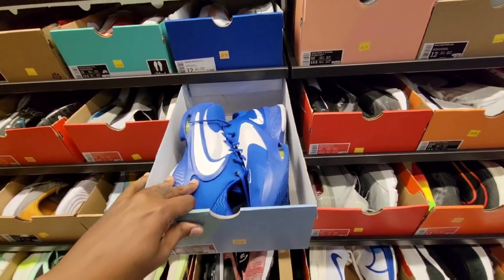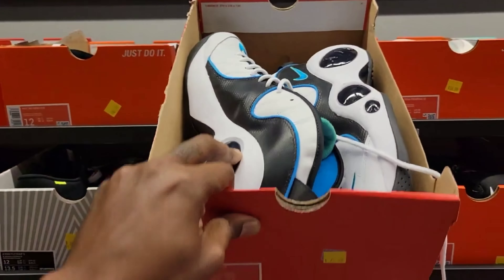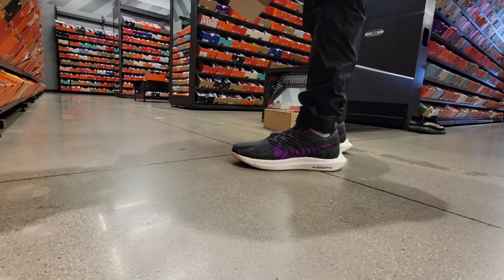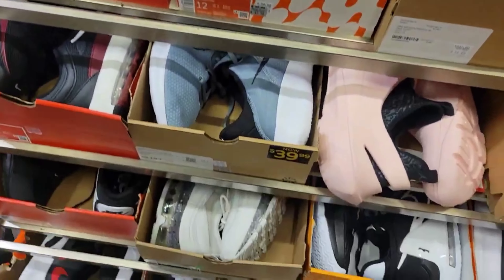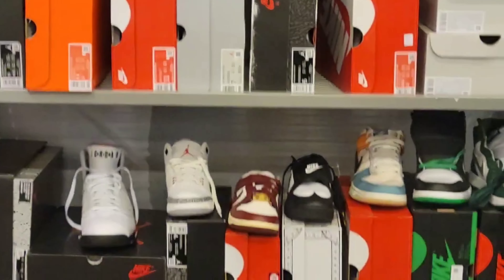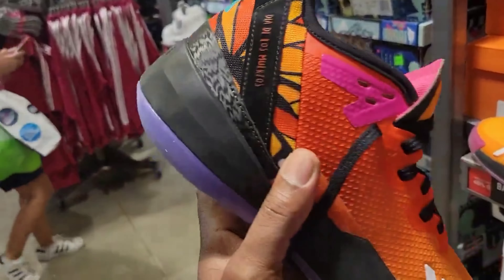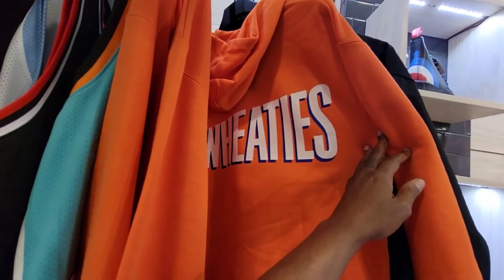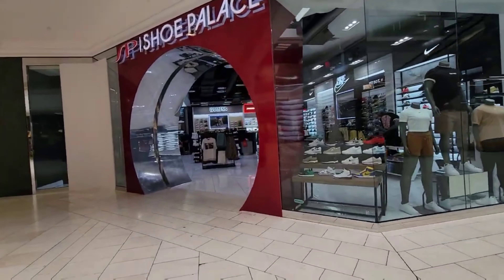Sneakers on sale 20-40% Off + Sold Out Air Jordan Retro Releases